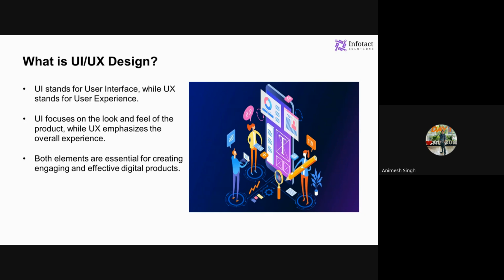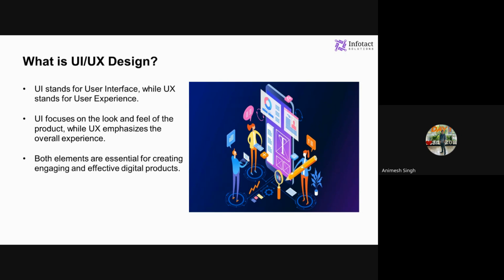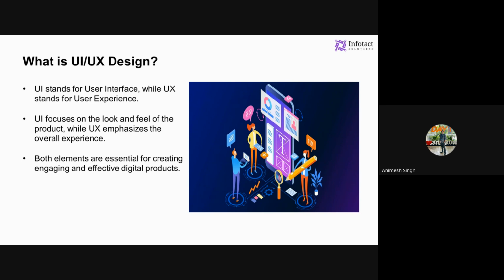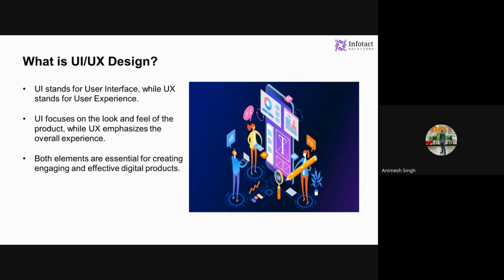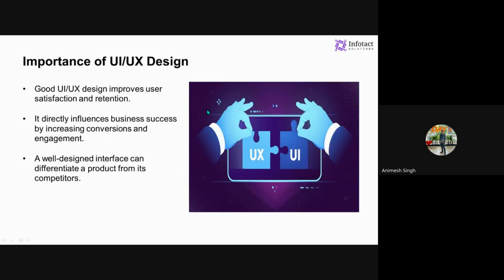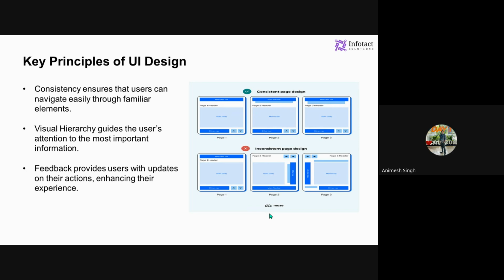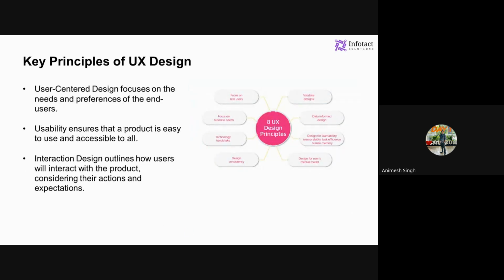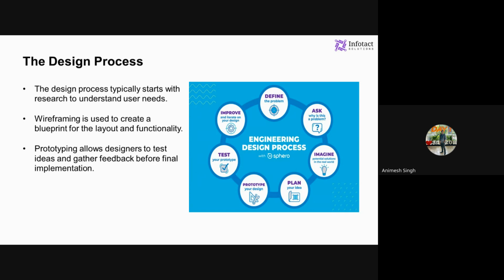UIUX Design Session-1 || Infotact Solutions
🎨 UI/UX Design Session 1 | Introduction to UI/UX Design Principles 💡

In this introductory session, we’ll cover:
✅ What is UI/UX Design and why it matters?
✅ Key differences between UI and UX 🔍
✅ Basics of user-centric design principles 👥
✅ Understanding design tools and workflows
✅ Tips to create visually appealing and functional designs 🎯

Whether you’re a beginner or looking to enhance your design skills, this session is a great starting point for your journey into creating impactful digital experiences. 🌐

💡 About Infotact Solutions:
Infotact Solutions is committed to empowering individuals with cutting-edge training and innovative solutions tailored to industry needs.